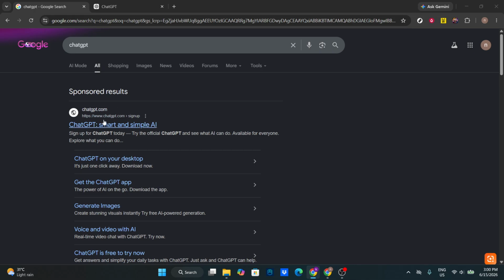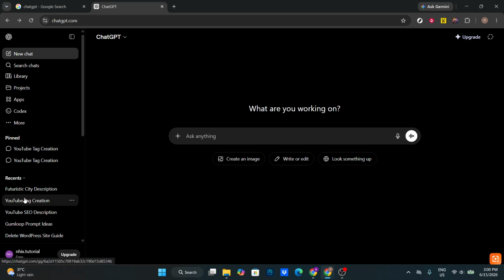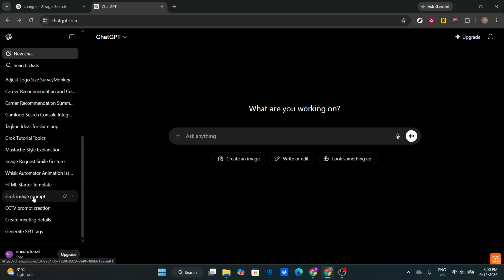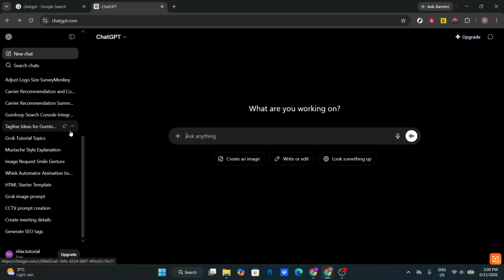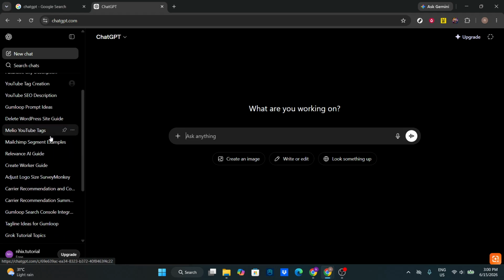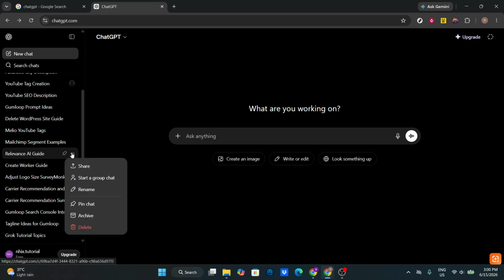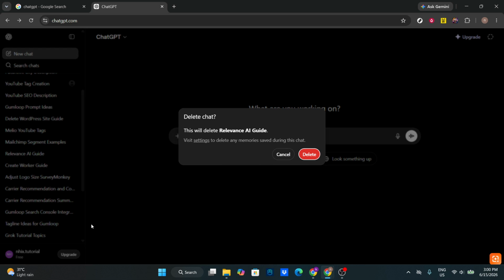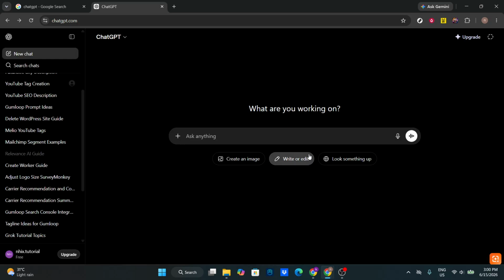How To Delete Single Chat ChatGPT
Need to remove just one conversation from ChatGPT? In this tutorial, I’ll show you how to delete a single chat without affecting your other conversations.

💡 What You’ll Learn in This Video:

How to delete a single chat
How chat management works
Tips for organizing conversations
Privacy and account management basics
ChatGPT settings overview

✅ Great for users who want to keep their chat history organized.